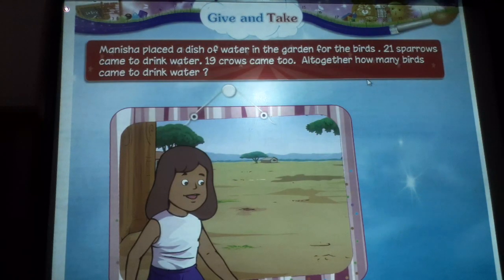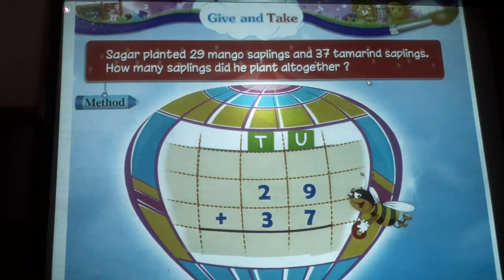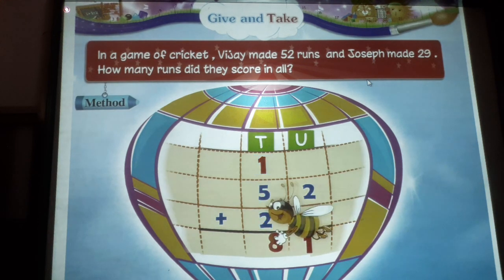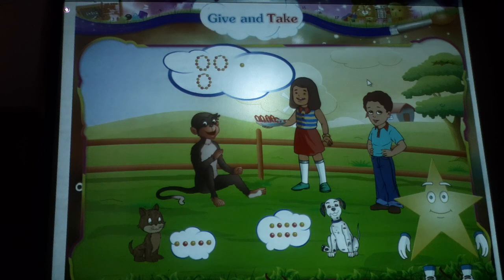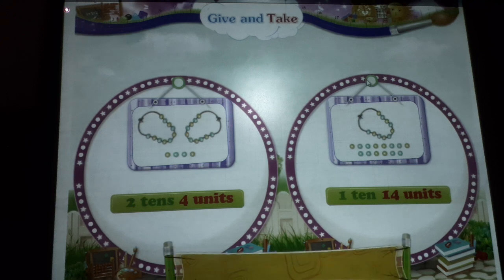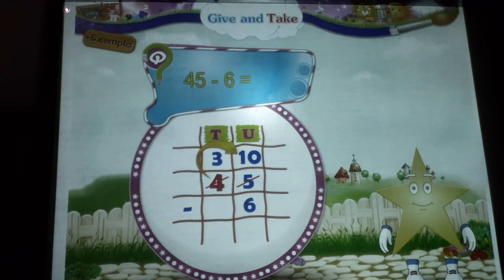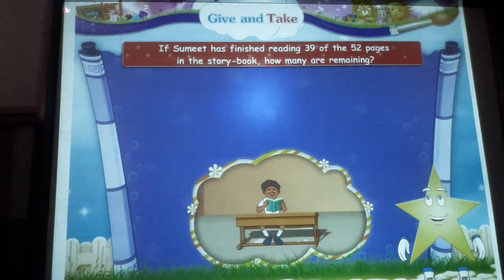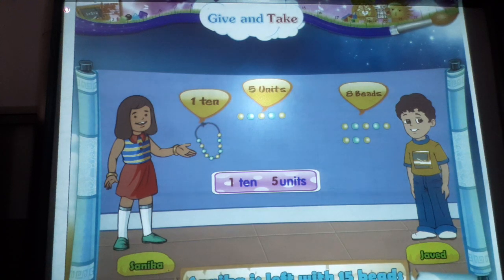ENG MED STD 1 SUB MATHS GIVE & TAKE